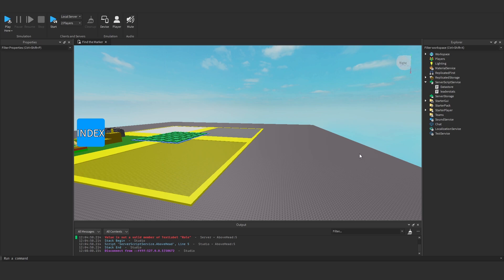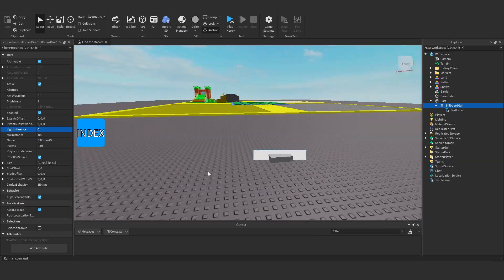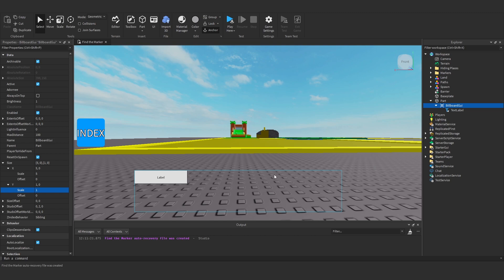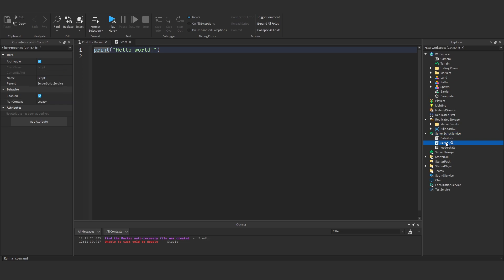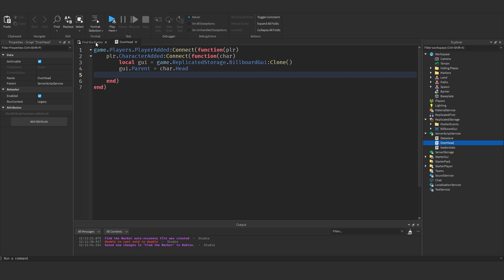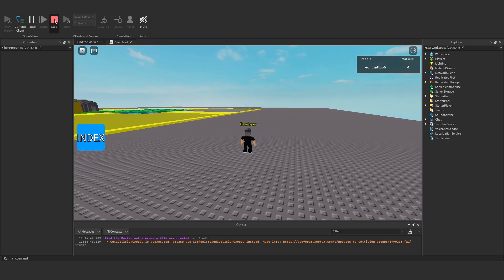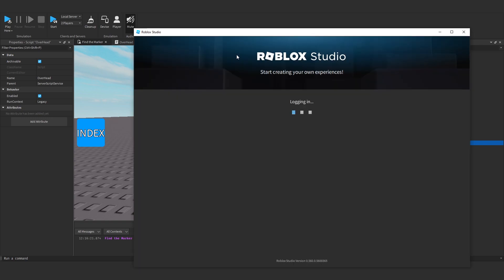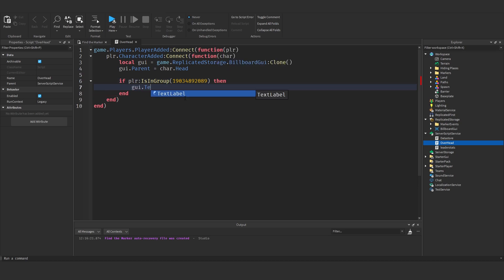How to Make an Overhead GUI in Roblox Studio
In this video, Ethan will show you how to create an overhead GUI for displaying information such as roles in your ROBLOX game.

-- TIMESTAMPS --

0:00 - Introduction
0:06 - Creating the GUI
2:30 - Scripting the GUI
6:00 - Conclusion

-- SOCIAL MEDIA --

-- SCHEDULE --